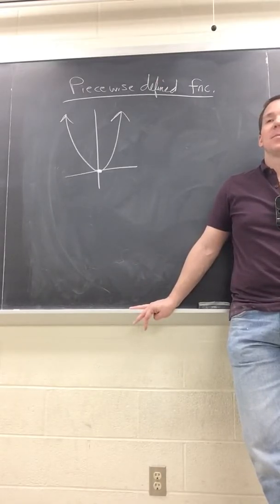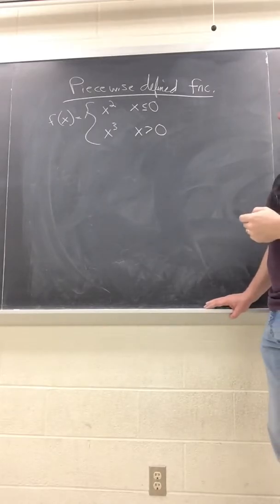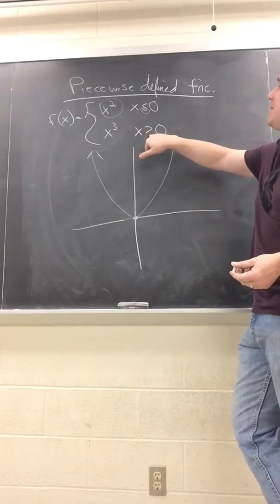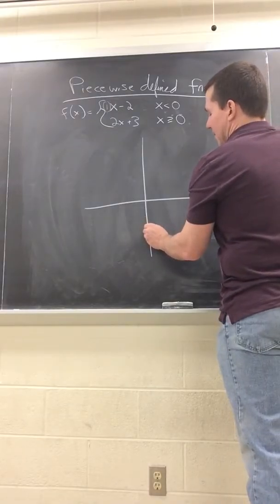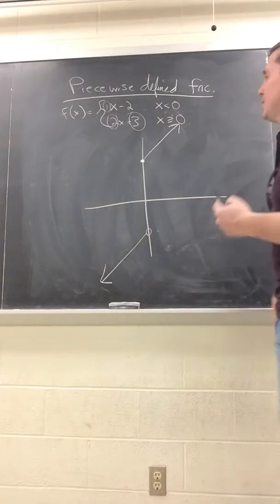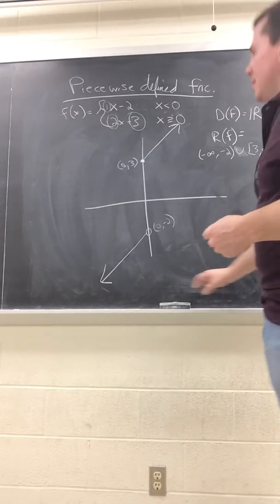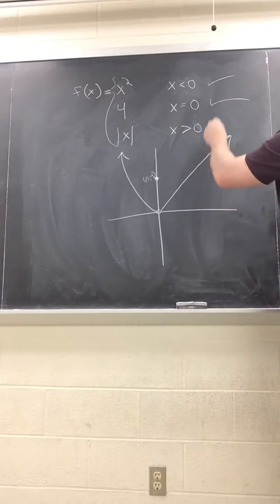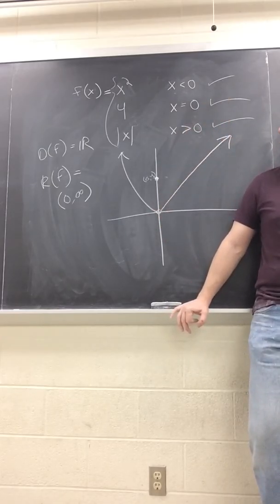Section 1.6 piece wise defined functions